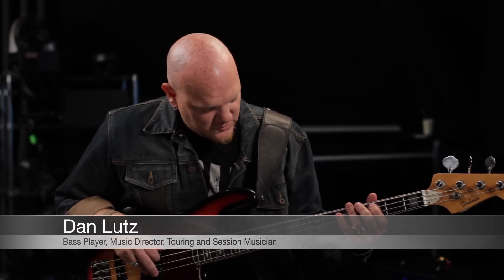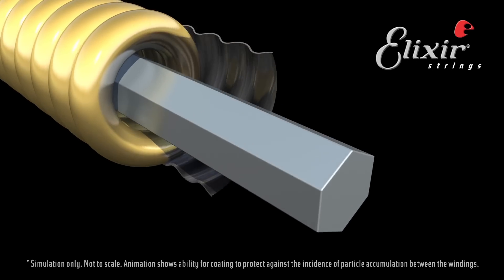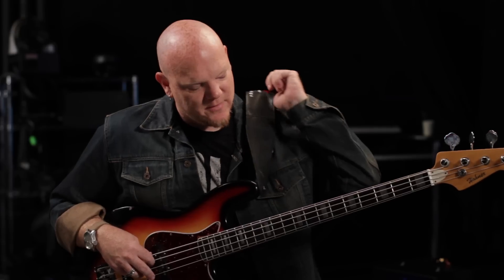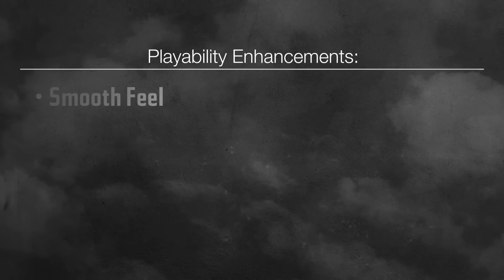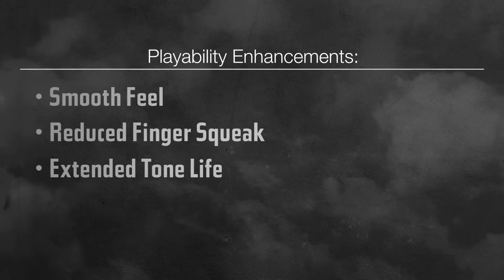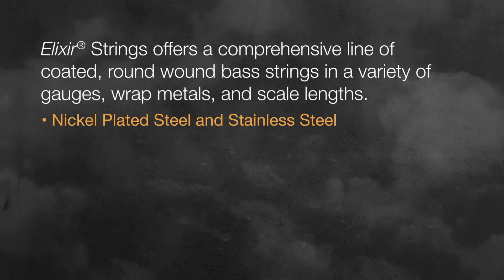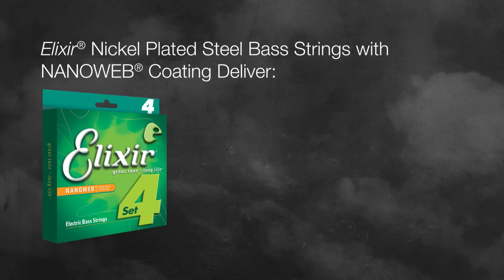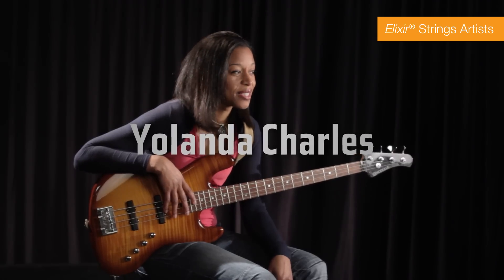ELIXIR Strings Launches New and Enhanced Bass Line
Bass player Dan Lutz and Justin Fogleman of ELIXIR Strings discuss the new and enhanced ELIXIR Strings bass line.  ELIXIR Strings offers a comprehensive line of coated, round wound electric bass strings in a range of gauges, wrap metals and scale lengths. New 4- and 5-String sets are now available in Stainless Steel and Nickel Plated Steel with NANOWEB Coating.  Our new bass strings offer a playing experience enhanced by optimized tension profiles, flexibility and feel. The Nickel Plated Steel Strings have a rich, rounded tone with greater clarity while the Stainless Steel Strings deliver a bright, stainless tone with deep lows. Great tone that lasts, smooth, natural feel, reduced finger squeak and consistent performance -  all the benefits that discerning bass players have come to expect from ELIXIR Bass Strings.